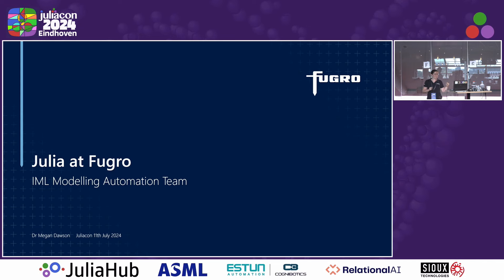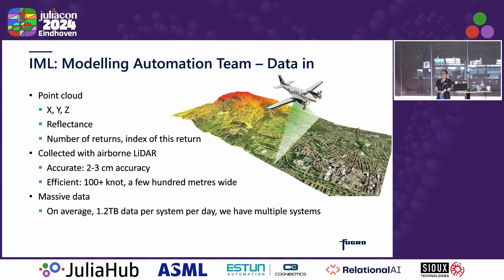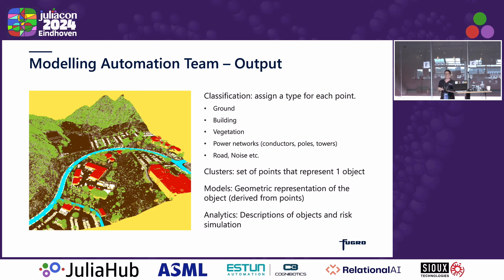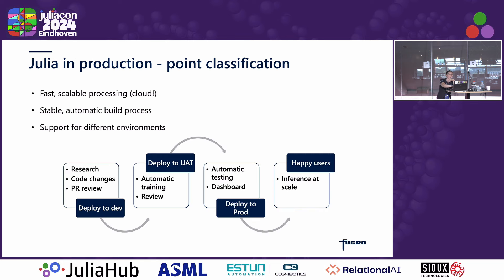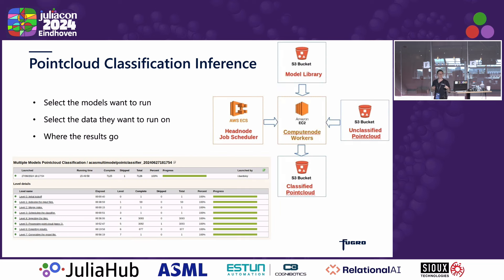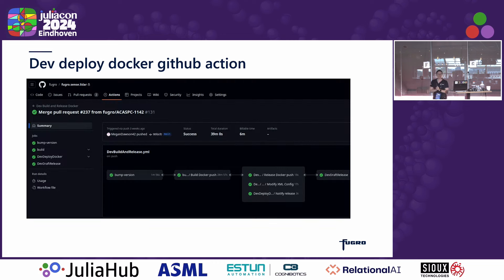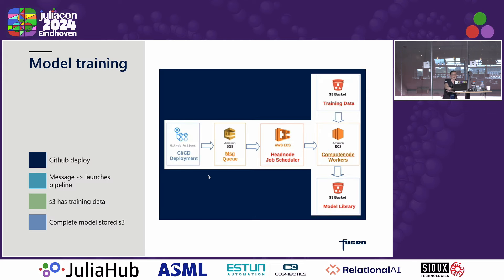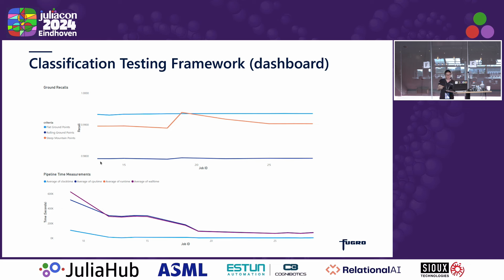Julia at Fugro | Curran, Megan Dawson | JuliaCon 2024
Julia at Fugro by Ben Curran, Dr. Megan Dawson

Here at Fugro, we process large amounts of geospatial data in numerous HPC workflows to provide our clients with insights about real-world assets. Efficient processing enables faster delivery times for clients and reduced costs. We write our applications in Julia and have built systems using Github Actions that can seamlessly integrate these applications with cloud infrastructure hosted by Amazon Web Services (AWS).

In this talk, we will outline our process at Fugro to develop a production-ready HPC application with Julia. This will start with how we build these packages into binary system images and integrate them into docker images. We will then show how to use AWS and Github to deploy these docker images to a cloud environment, as well as some design considerations along the way to ensure you get the most out of your application. Throughout we will share our experiences and lessons learnt for anyone starting or considering using Julia in an industrial application.